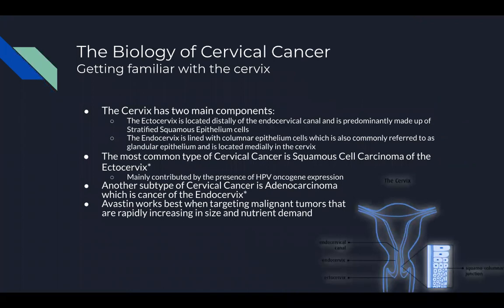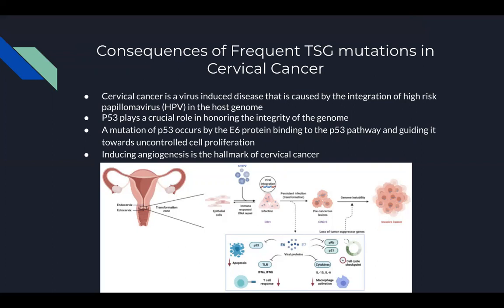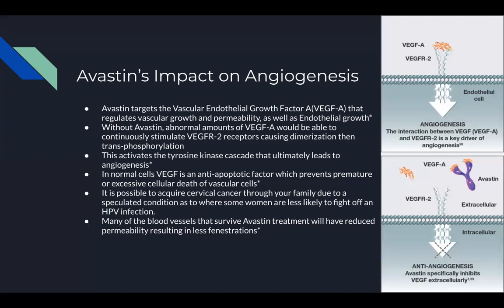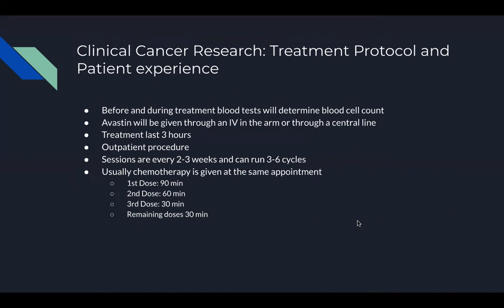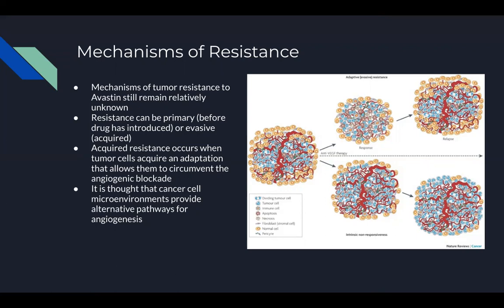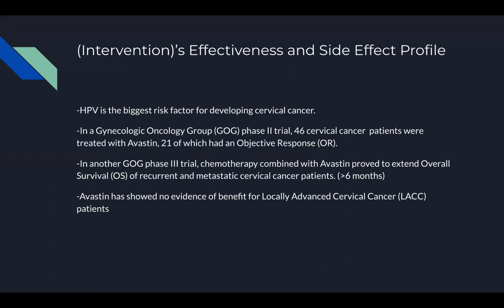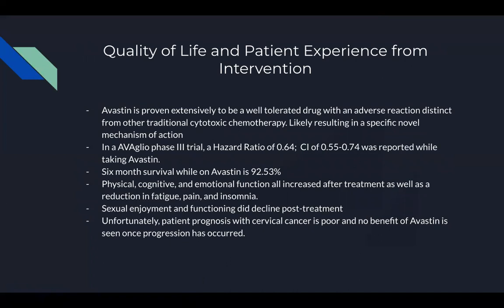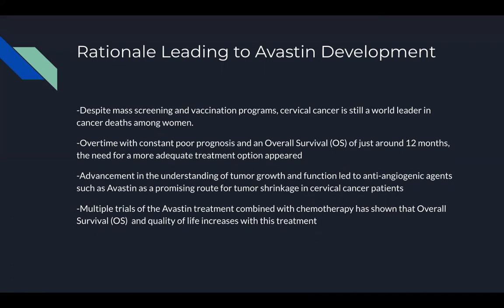Group 15: Avastin as treatment for cervical cancer